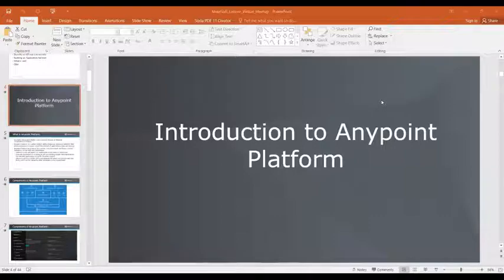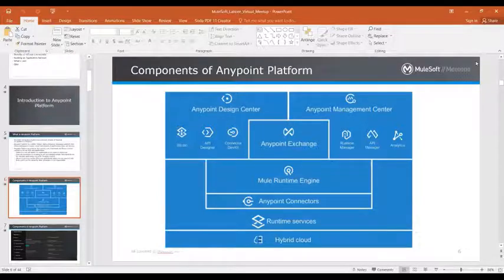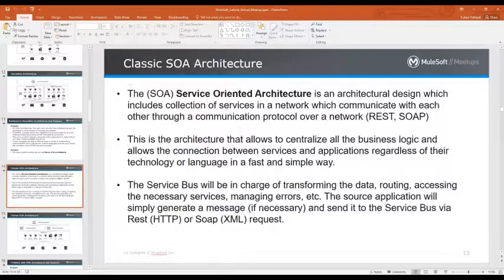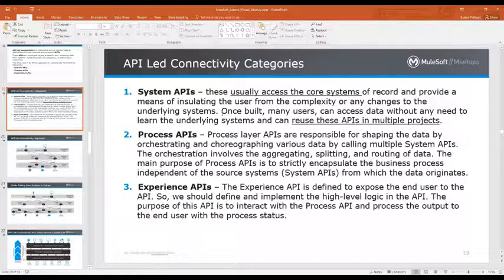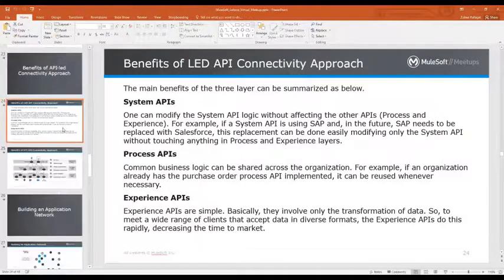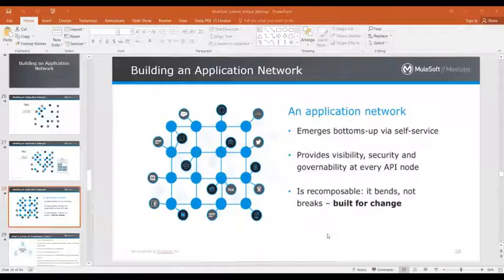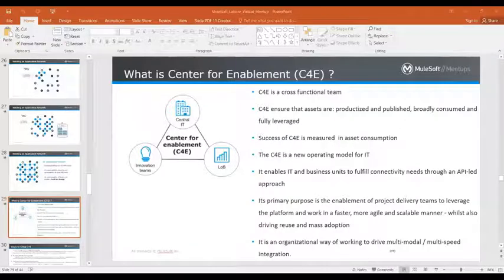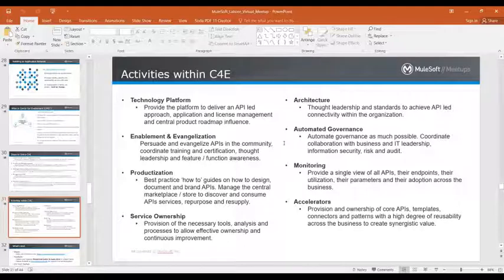Lahore Virtual Mule Meetup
In this Lahore based virtiual MuleSoft meetup the following topics were discussed :

Introduction to Anypoint Platform
Introducing API-led connectivity
Building an Application Network
C4E Concepts